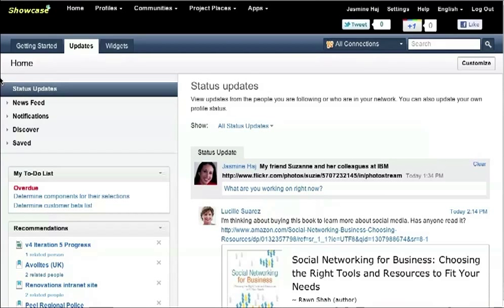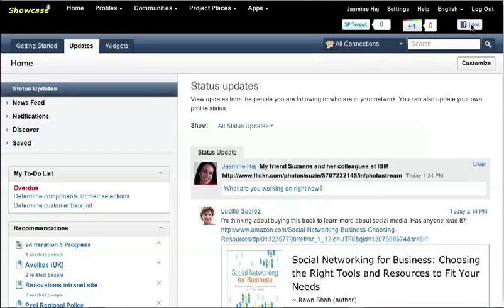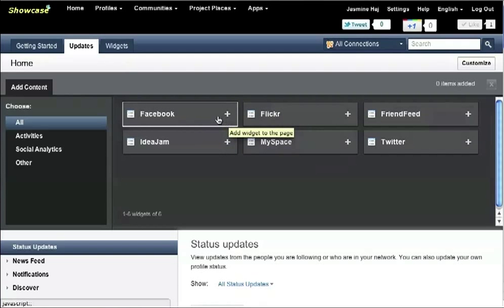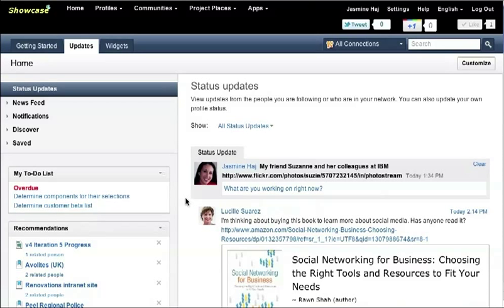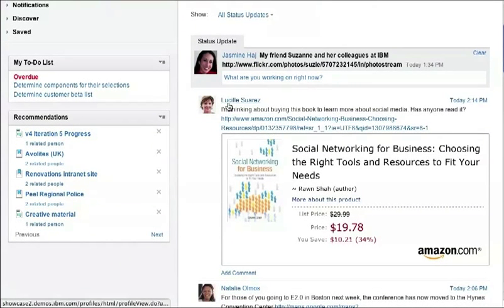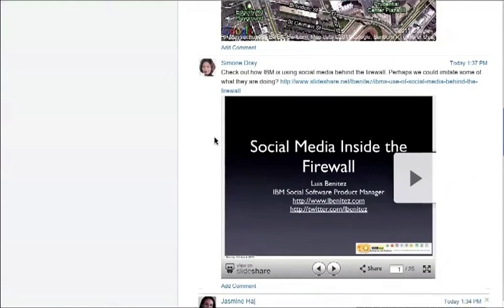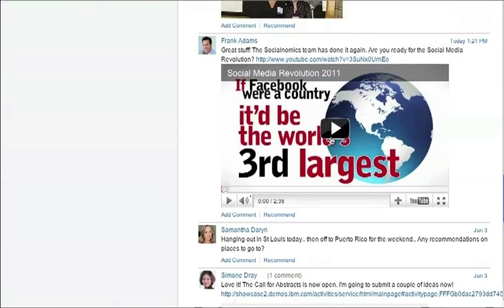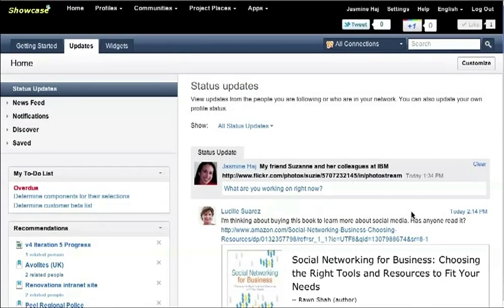embed.ly Activity Stream in IBM Connections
This video shows how oEmbed can be used inside IBM Connections to spice up the activity stream.  This demos leverages embed.ly and it all it takes is 3 lines of code to enable. It's very easy to do and very easy to use. Instructions on how to set it up are